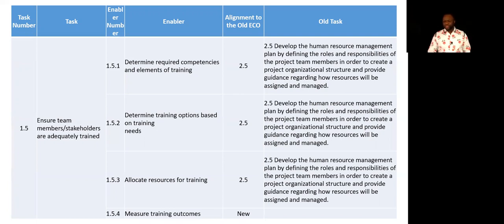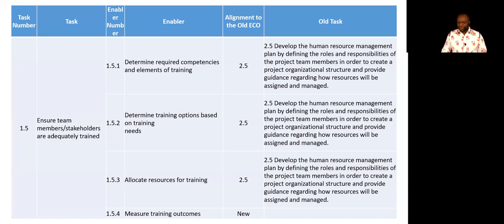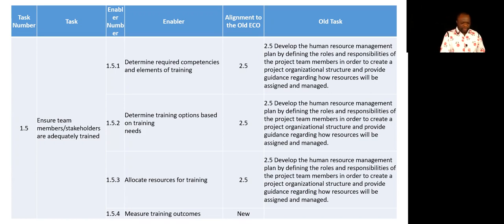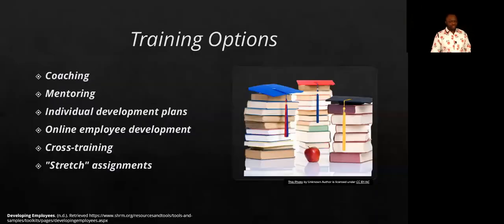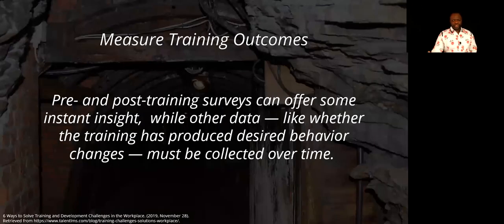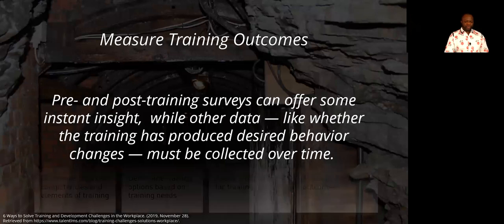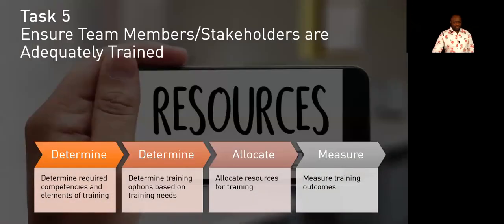TRAINING Conquer The Beast Ace The PMP Exam #8